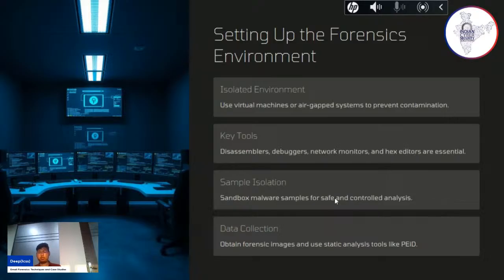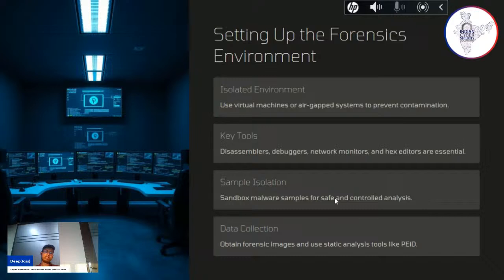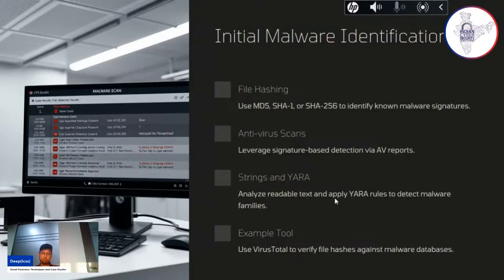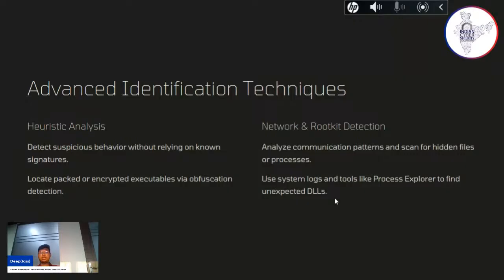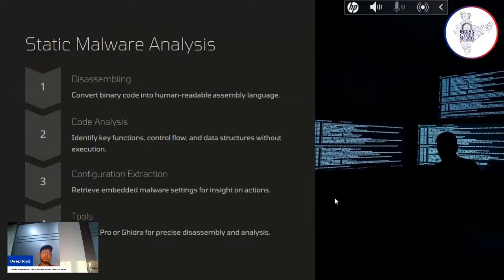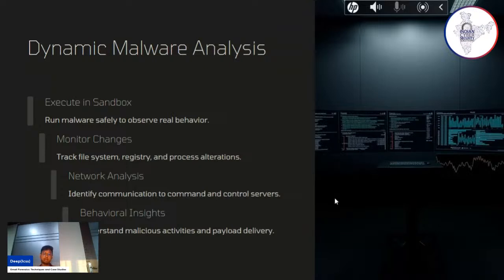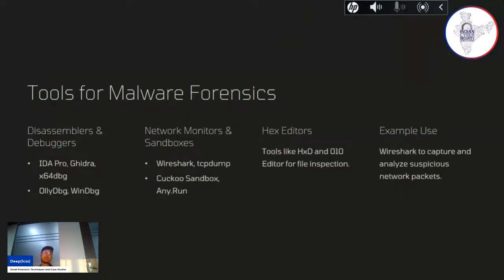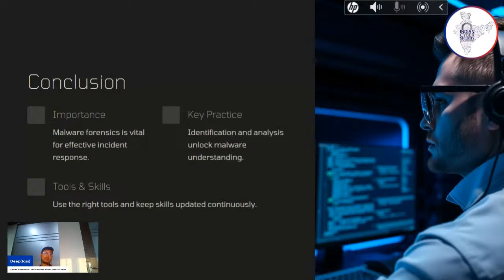Malware Forensics: Identification and Analysis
Malware Forensics: Identification and Analysis is the process of detecting, examining, and understanding malicious software to determine how it infiltrated systems, what damage it caused, and how it can be neutralized. This field involves collecting and analyzing digital evidence, reverse-engineering malware code, and identifying its behavior and origin to support incident response and strengthen cybersecurity defenses.